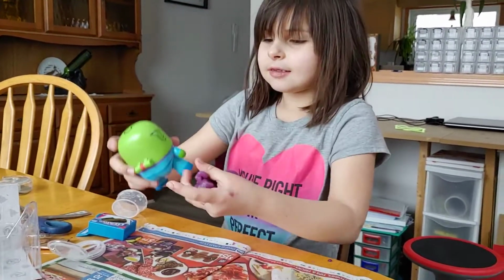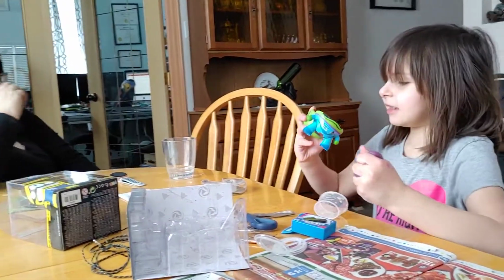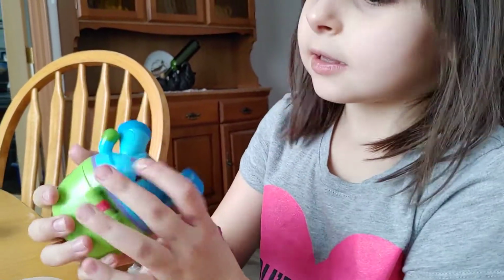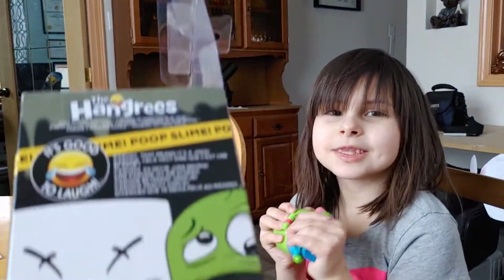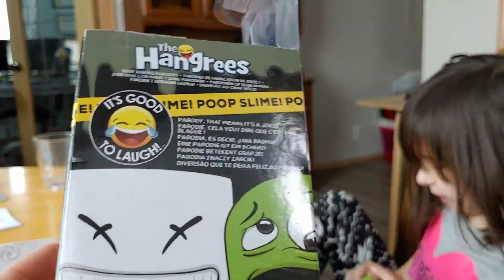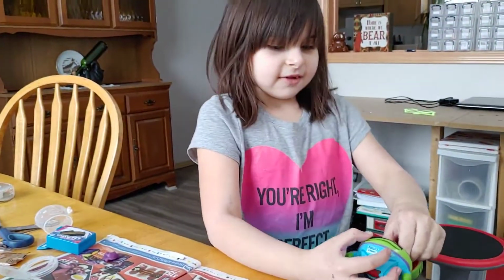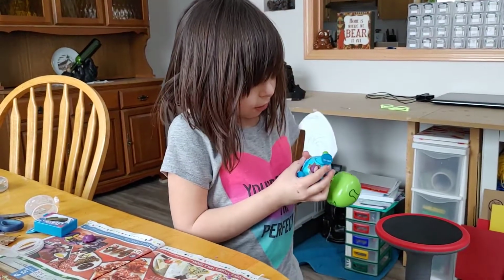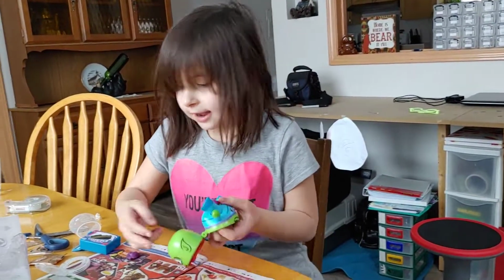Strange Product Review - Hangrees Slime Making Parodies!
What do you do when you're in Starbuck and not going to, from, or staying at the Starbuck Dam? How about very strange product reviews? I was gifted a number of these 'poop slime' figure spoofs, and Rosie has had a grand time creating the slime over the past couple of years with them. This was the last one!